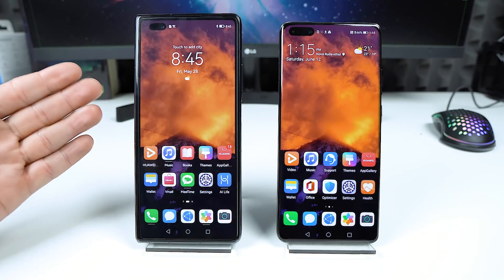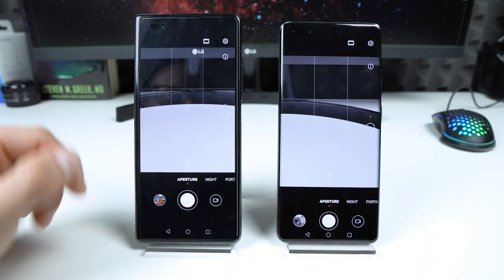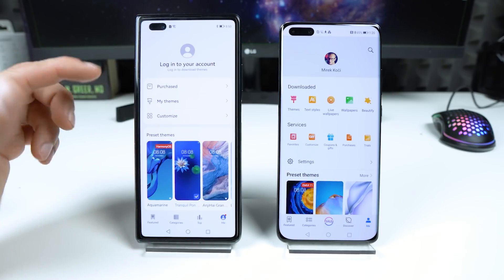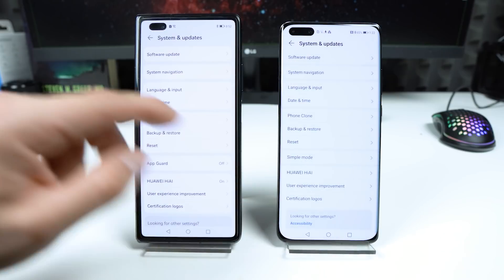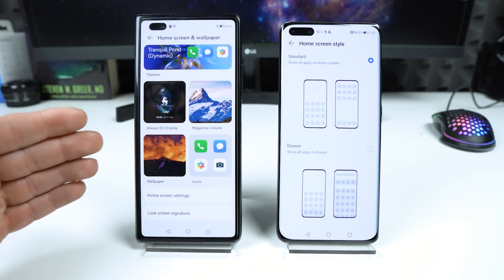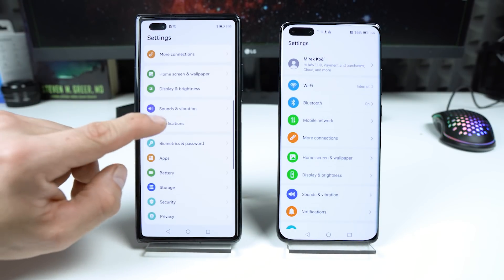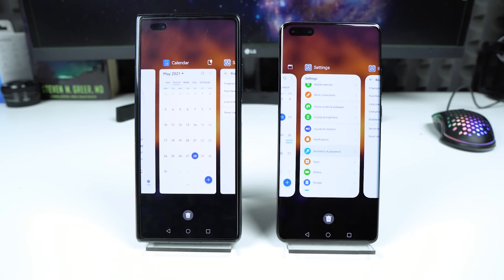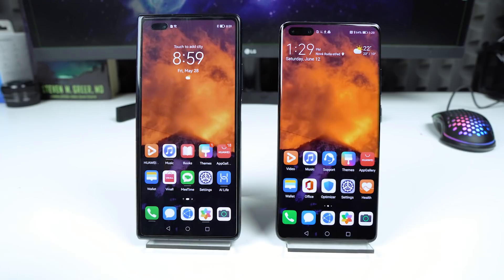Harmony OS vs Huawei EMUI 11: See the direct comparison!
Hey bros, in this video i am going to show u the Harmony OS 2.0 interface side by side with the current Huawei EMUI 11 user interface.